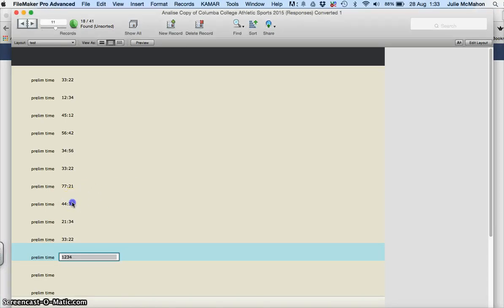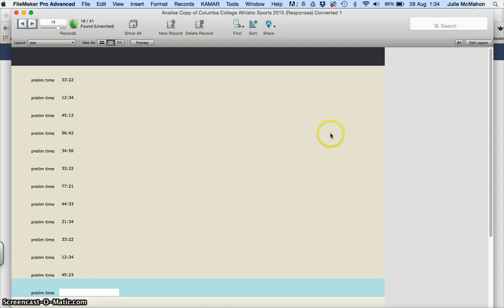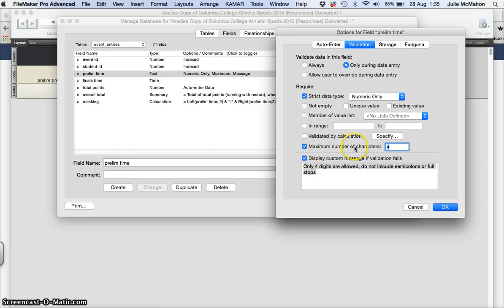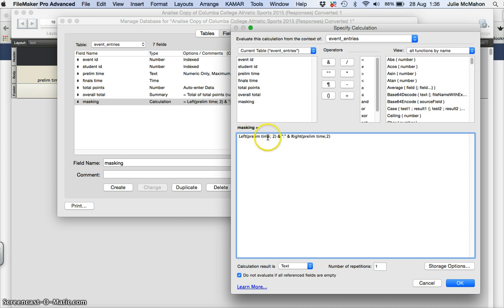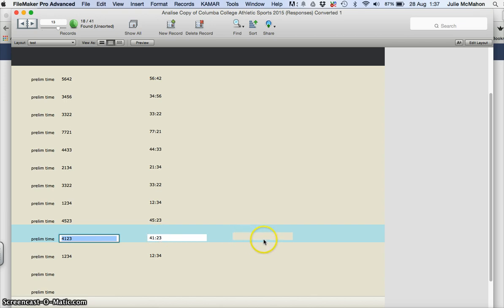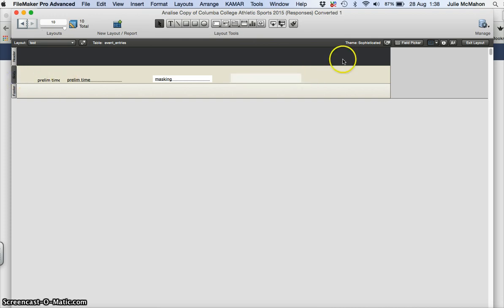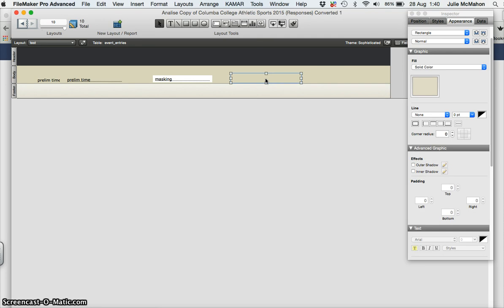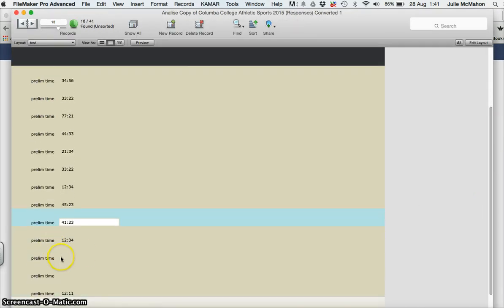Creating a Time Input Mask in File Maker Pro